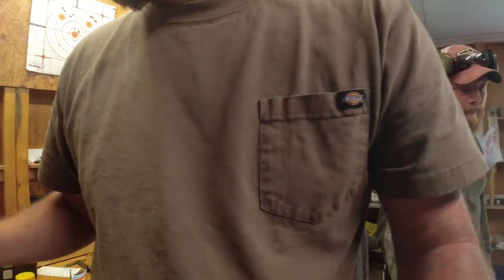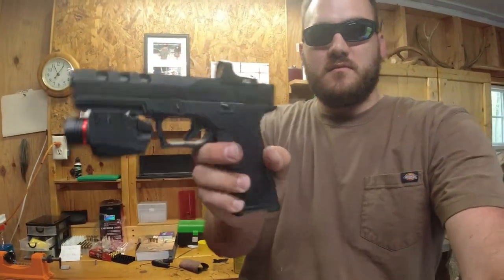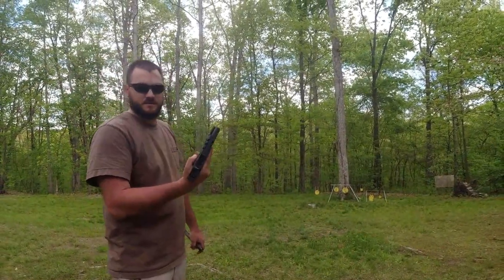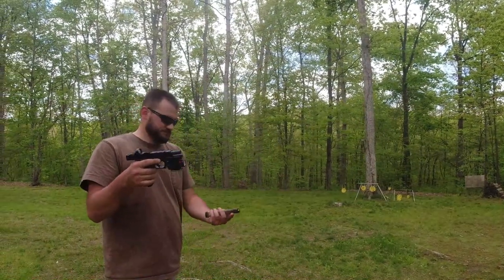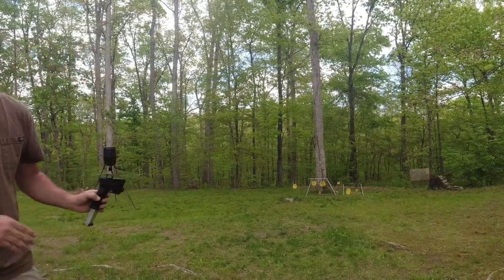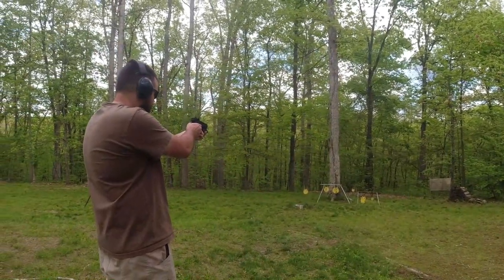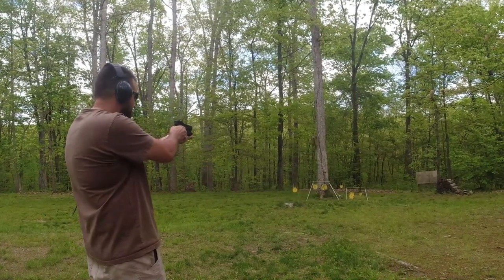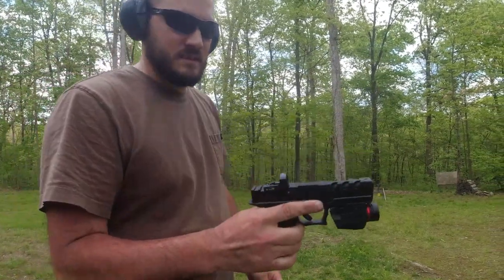Test firing my P80 Glock 17 with an ADE Stingray RMR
Test firing my P80 Glock 17 with an ADE Stingray RMR 6 MOA

Slide is a Rock armory ported slide with a Trijicon RMR footprint cut out.

The ADE Stingray fits these footprints

Thanks,

-BigWrig